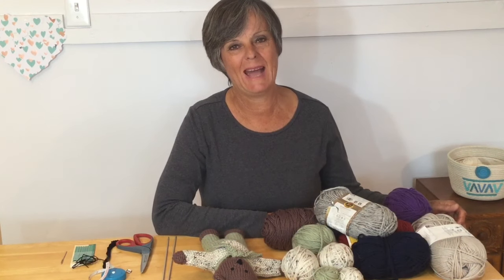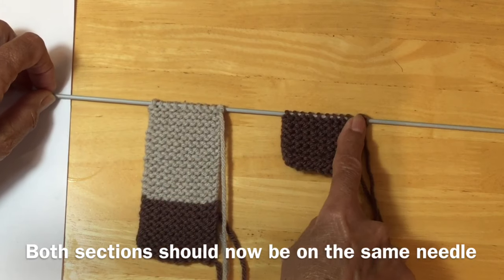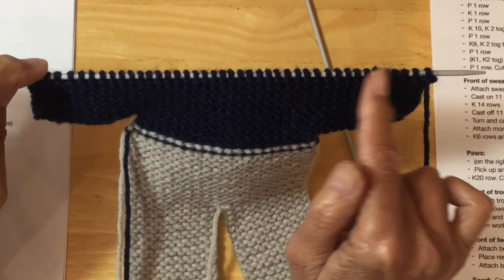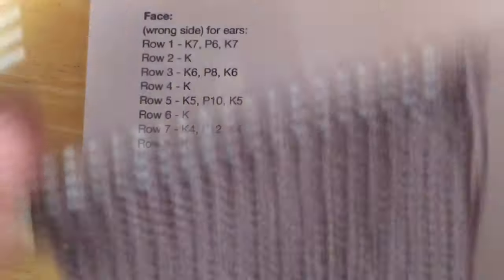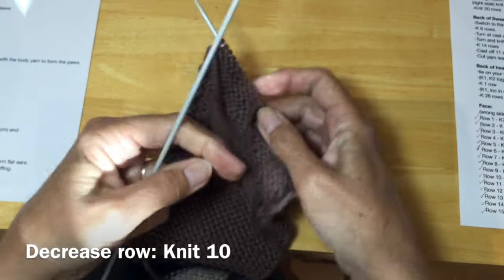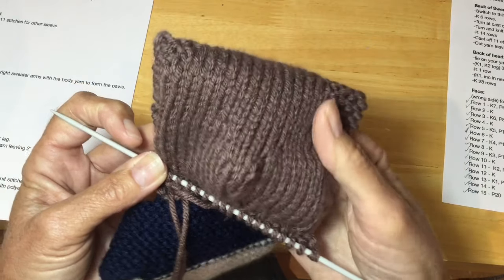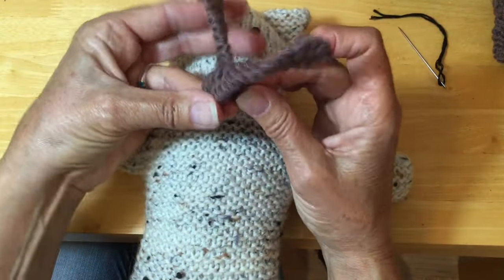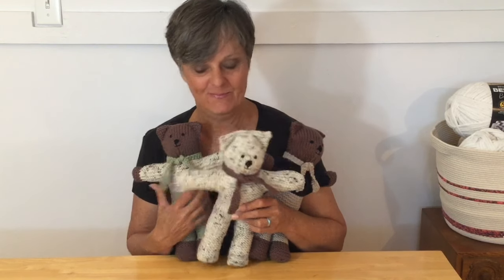HOW TO - KNIT TEDDY BEARS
This knitted bear is just so cute and a great way to use up bits of left over yarn. You will learn how to cast on, cast off, increase, decrease and pick up and knit stitches.

Here's the full pattern.

Knitted Teddy Bear
Beginner to intermediate - 18-20 hrs
3 MM ( US 2.5) (UK 11) needles
4-ply DK worsted weight acrylic yarn. 2 oz ball for each of 3 colours
Polyester stuffing, black embroidery cotton & embroidery needle, dull end darning needle with large eye

K = knit       P = purl       Inc = Increase       Tog = together

Back of Feet:
-Cast on 10 stitches using body colour yarn
-K 15 rows. Cut yarn leaving a 2’ (61cm) end
-Cast on 10 stitches with other needle for second foot

Back of Trousers:
-Tie with a knot the yarn colour for your trousers onto the last foot stitch.
-K 28 rows. Cut yarn leaving a 2’ (61cm) end.  Slide trouser to end of knitting needle.
-Now go back to your other foot and tie on trouser yarn and K28 rows as well.
(right side) knit across both trousers to join them together. Tie 2 sides together in middle. (20 stitches in total)

Back of Sweater:
-Switch to third colour and tie onto last stitch knitted on trousers.
-K 6 rows.
-Turn and cast on 11 (16 for one colour bear) stitches  to form sleeve at end.
-Knit row to end, turn and cast on 11 (16 for one colour bear) stitches for the other sleeve. {11, 20,11 stitches)
-K 14 rows
-Cast off 11 (16 for one colour bear) stitches knit 20 stitches and cast off the last 11 stitches (16 for one colour bear)    (20 stitches)  Cut yarn leaving a 2’ (61cm) end

Back of head:
-tie on your yarn (the body colour)
-(K1, K2 tog) 3 times, K2 (K2 tog,K1) 3 times (14 stitches)
-K 1 row
-(K1, inc in next stitch) 3 times, K2 (inc in next stitch, K1) 3 times. (20 stitches)
-K 28 rows

Face:
(wrong side) for ears:
Row 1 - K7, P6, K7
Row 2 - K
Row 3 - K6, P8, K6
Row 4 - K
Row 5 - K5, P10, K5
Row 6 - K
Row 7 - K4, P12, K4
Row 8 - K
Row 9 - K3, P14, K3
Row 10 - K
Row 11 -  K2, P16, K2
Row 12 - K
Row 13 - K1, P18, K1
Row 14 - K
Row 15 - P20
Nose:
(On right side)
K7, inc 1 in 8th stitch, K4, inc 1 in 13th stitch. knit to end
P 1 row
K9, inc 1 in 10th stitch, K2, inc 1 in 13th stitch, knit to end (24 stitches)
P 1 row
K 14, turn work, P3, turn work, knit to end of row
P 1 row
K 1 row
P 1 row
K 10, K 2 tog twice, K to end. (22 stitches)
P 1 row
K9, K 2 tog twice, K to end (20 stitches)
P 1 row
P 1 row.
(K1, inc in next stitch) 3 times, K2 ( increase in next stitch, K1) 3 times. (20 stitches)
Purl 1 row.
Cut yarn leaving a 2’ (61cm) end

Front of sweater:
Attach sweater yarn to body yarn with knot.
Cast on 11 stitches (16 for one colour bear), Knit cast on stitches and the 20 on needle. Turn and cast on 11 stitches (16 for one colour bear) for other sleeve
K 14 rows
Cast off 11 (16 for one colour bear) stitches, knit 20
Cast off 11 (16 for one colour bear) stitches
Attach more sweater yarn
K7 rows for longer sweater. Cut yarn leaving a 2’ (61cm) end

Front of trousers:
(right side) Attach trouser yarn
K 20 rows
K 10.  Turn work and continue to knit 28 rows for trouser leg.
Tie on trouser yarn for other leg. Knit 28 rows.

Front of feet: (right side)
Attach body yarn to trouser leg and K15 rows then cast off. Cut yarn leaving 2’ (61cm) end. Repeat for other foot.

Paws:  (omit this step for one colour bear)
(right side)
Pick up and K8 stitches on the ends of the left and right sweater arms with the body yarn to form the paws.
-  K20 row. Cut yarn leaving a 2’ (61cm) end

Scarf:  Cast on 3 stitches and knit for 13” (33cm). Cast off.

Finishing: Right side facing
 EARS: Sew from front to back on the division line between the purl and knit stitches to form flat ears.
Sew the two sides together leaving an opening for stuffing. Stuff with polyester stuffing.
Stitch up the last of the seams
Embroider on a nose, eyes and a mouth with embroidery cotton.
Attach scarf to the back of neck and tie in the front.